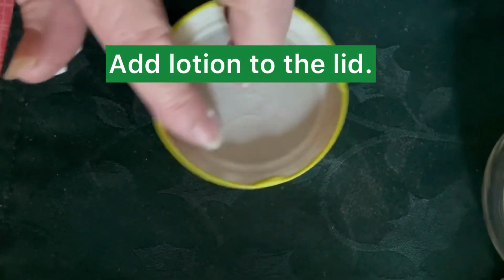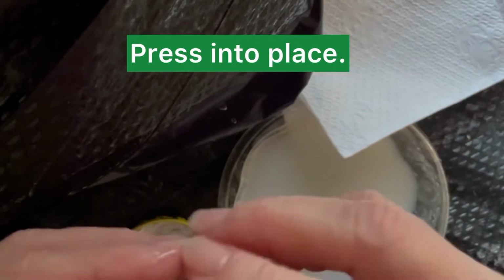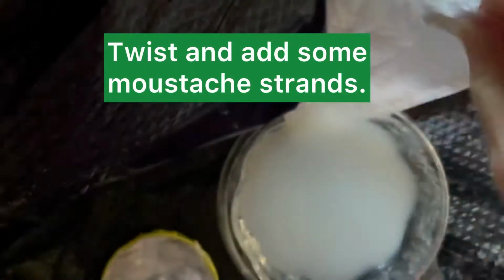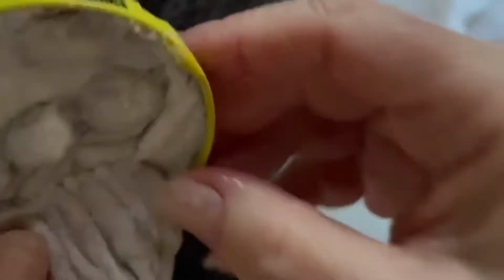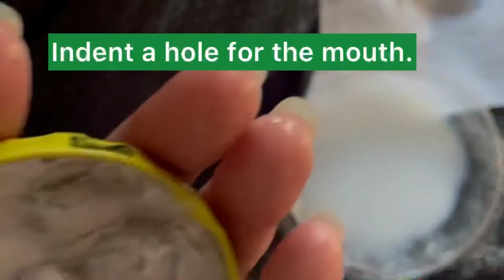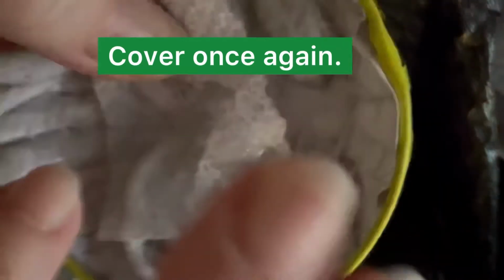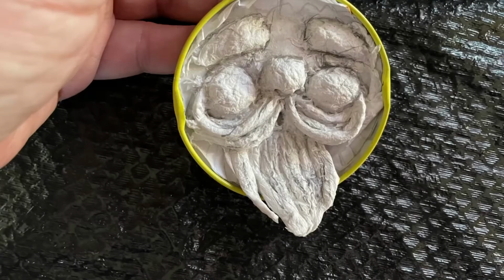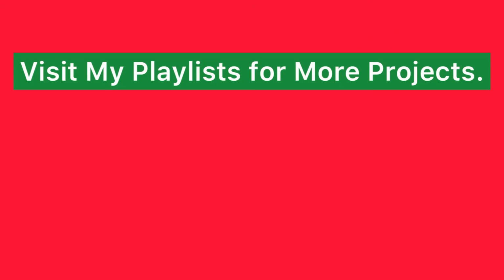Easy Papier Mâché Santa Face Ornament using a Jar Lid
Papier Mâché Easy Santa Face Ornament with Jar Lid:  Season’s Greetings, my friends!  These basic steps will take you through this easy process using Liquid Starch and paper napkins.  A simple jar lid Santa will give you a great start.  Twist the moustache and beard into fun shapes and explore the possibilities.

Make as many styles as you want and just have fun!  Let’s bring back homemade ornaments for this Christmas season together.  Join me for more tutorials and workshops listed in my playlists.  Please drop  by any time to comment and say “Hi”.

I hope that you’ll give this a try and add your own special creativity to the process.